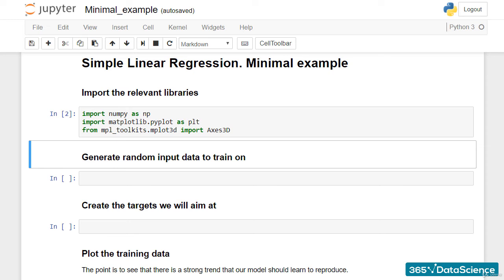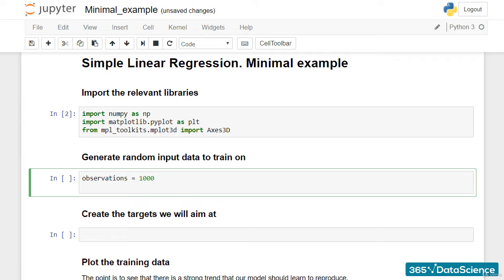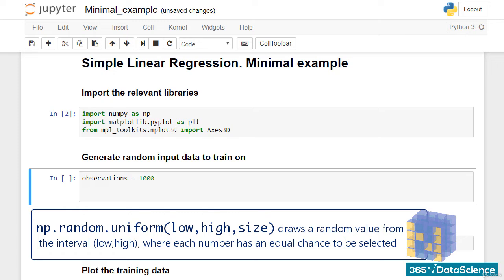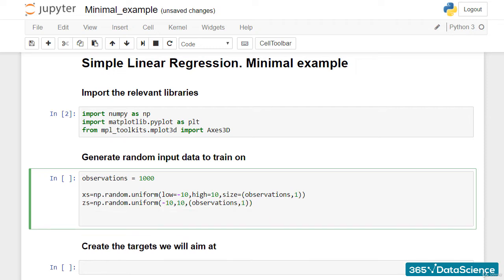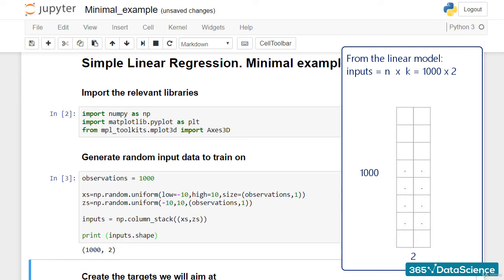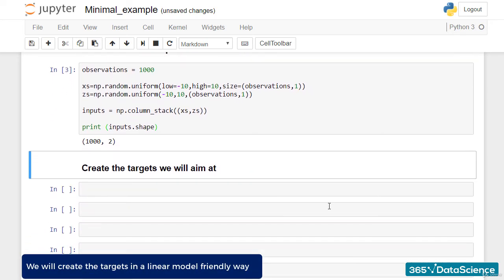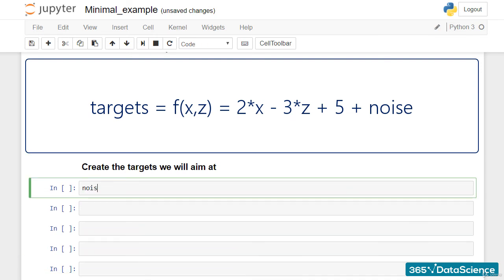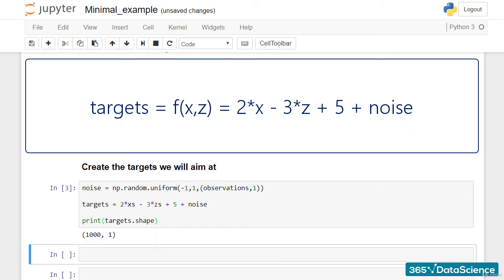231 Basic NN Example Part 2 (DEEP LEARNING NEURAL NETWORKS) DATA SCIENCE TUTORIAL BEGINNER COURSE